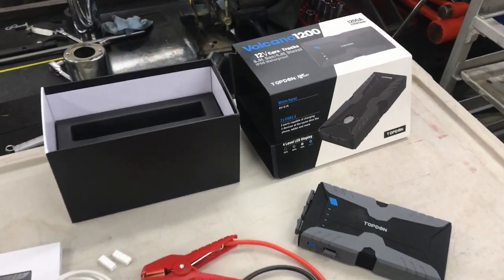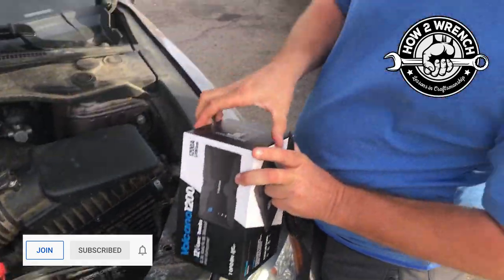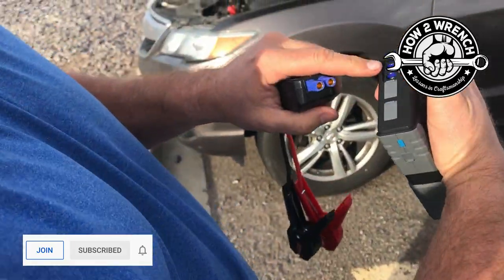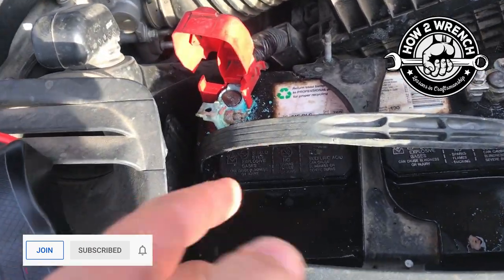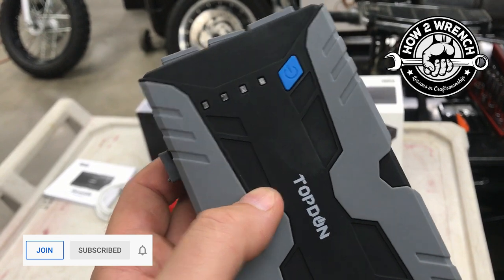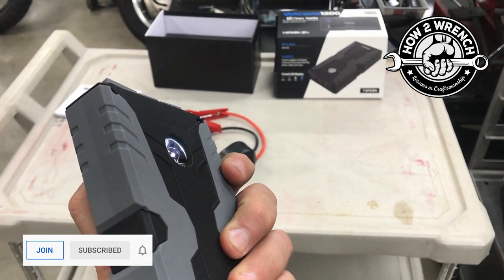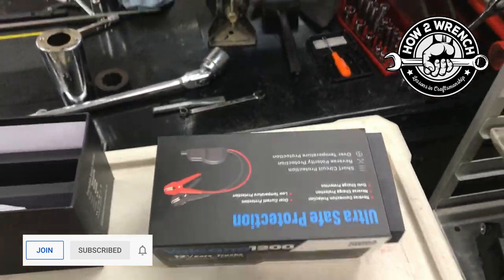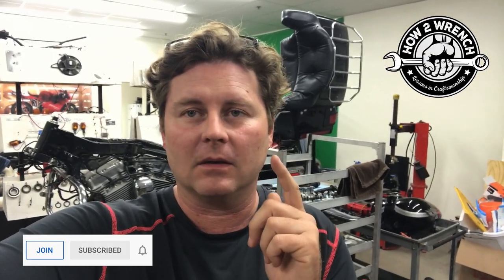Do jump starters really work on a dead battery? Look how bad this connection is! VOLCANO 1200 $50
Can you believe this little portable jump starter worked on this completely dead battery? I thought for sure the connections were coming off, scraping and reinstalling and then surely we would be grabbing old fashioned jumper cables right? WRONG! This TOPDON V1200 is going with me everywhere now! Best $50 bucks you'll spend!

If out of stock try this

Time Stamps:
0:00 Intro-New product review of the TopDon V1200 Jump Starter
0:17 Raffle/Subscribe
0:24 How Time Stamps Work
0:30 Open Box and install for the first time
2:13 Starting a completely dead car
3:50 Features
6:13 Summary-I didn’t really want to help him WATCH the next video